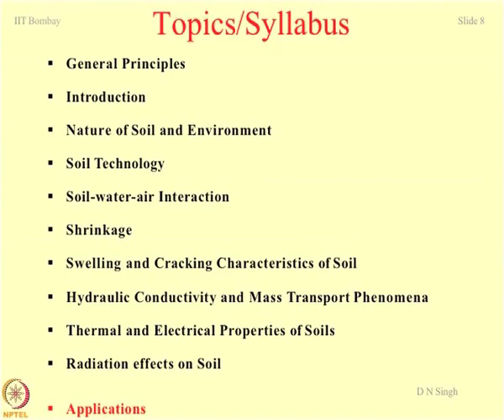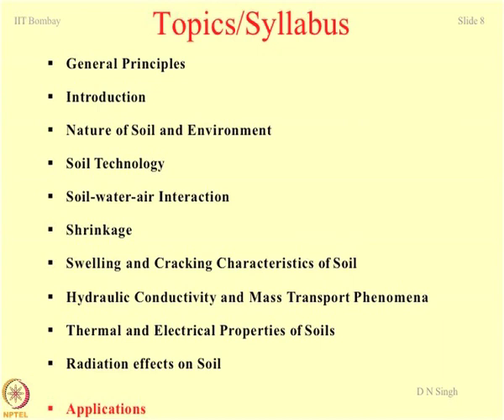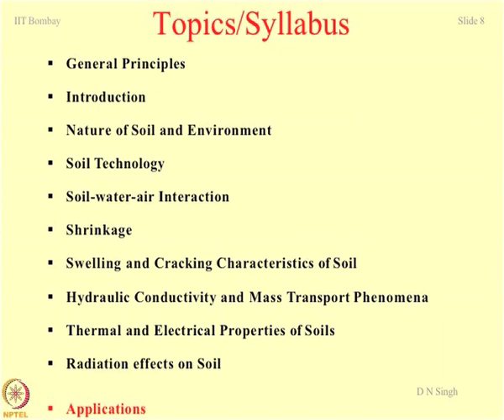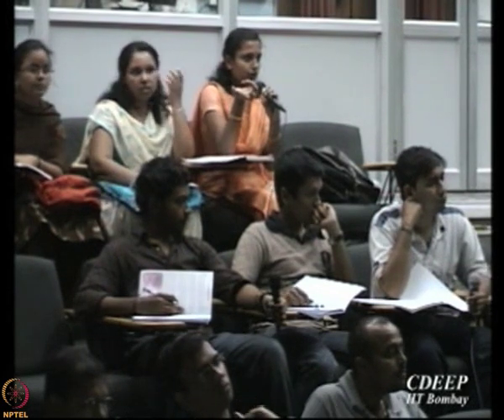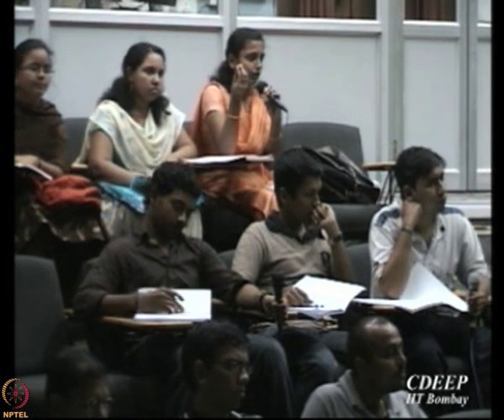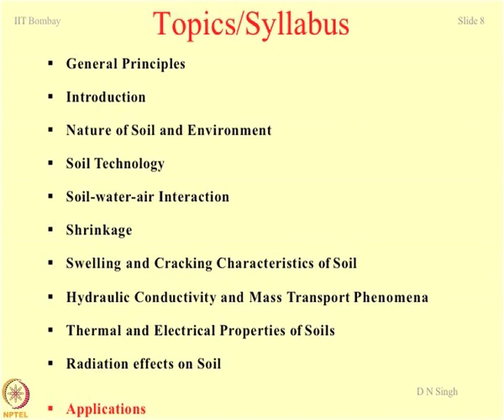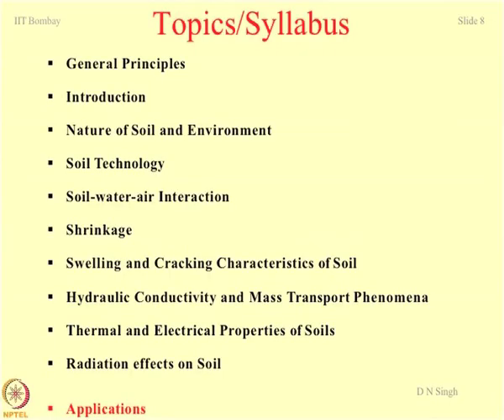Week 1-Lecture 3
Lecture 3 : Overview -3

 To access the translated content:
1. The translated content of this course is available in regional languages.
 2. Regional language subtitles available for this course
 To watch the subtitles in regional languages:
 1. Click on the lecture under Course Details.
 2. Play the video.
 3. Now click on the Settings icon and a list of features will display
 4. From that select the option Subtitles/CC.
 5. Now select the Language from the available languages to read the subtitle in the regional language.